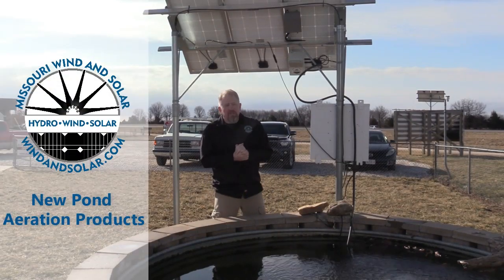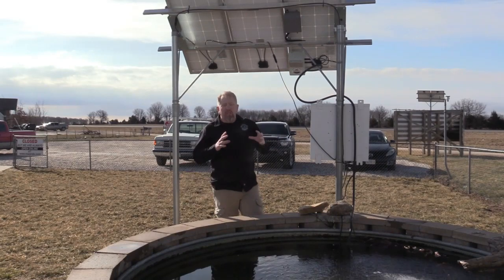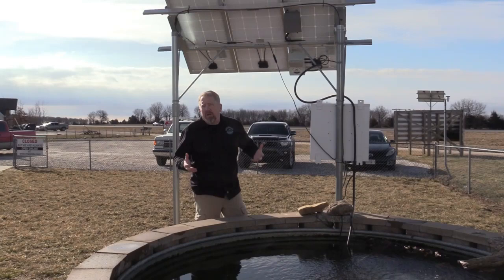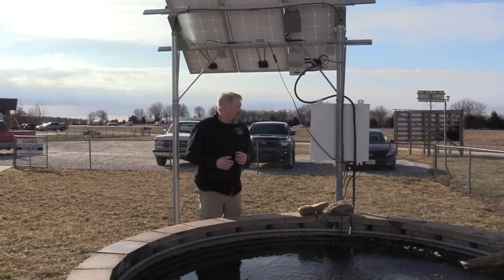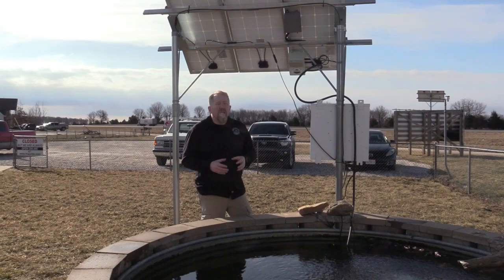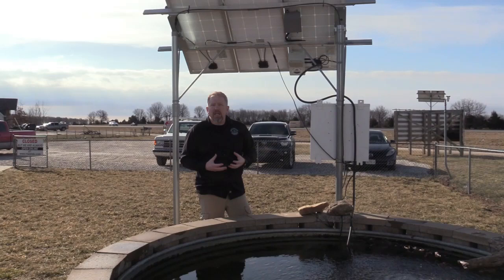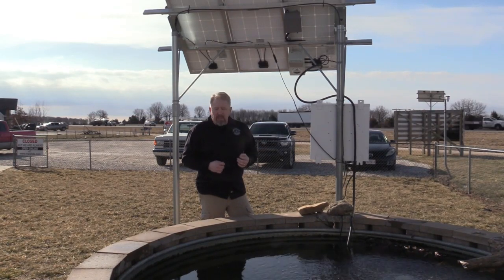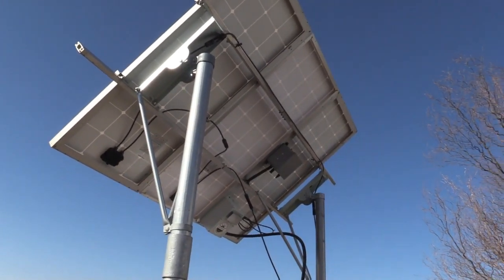New Products in Pond Aeration | Missouri Wind and Solar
We have 2 new solar pond aeration kits coming to you this season!

OUR LOCATION
Missouri Wind and Solar
332 Cobblestone Drive